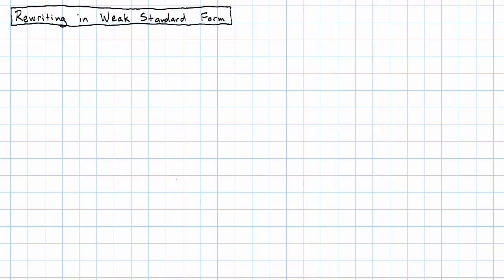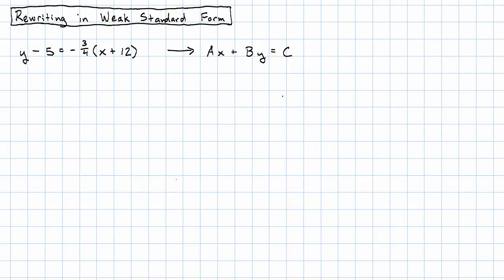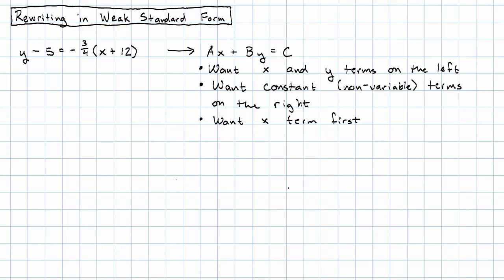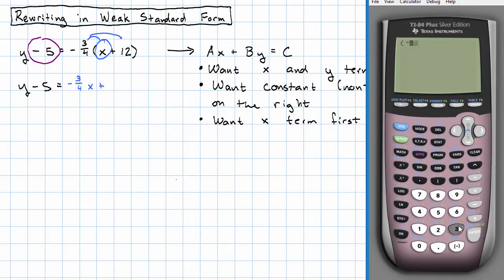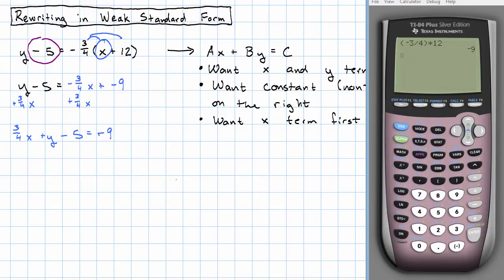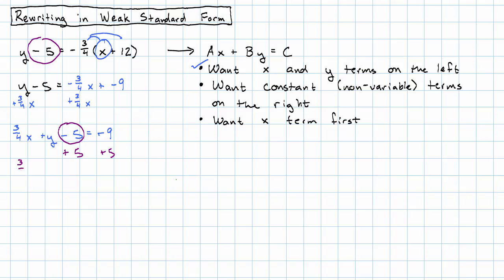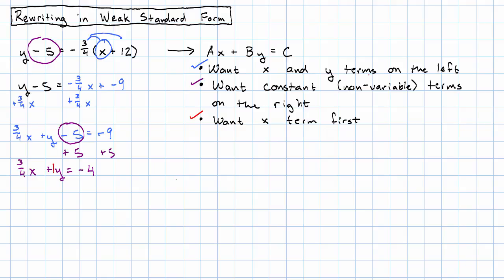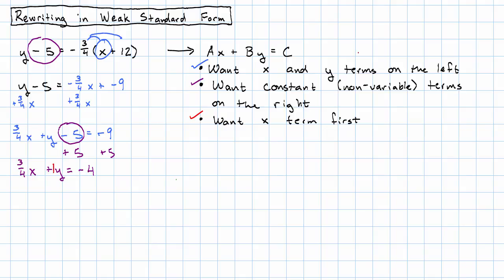11.15 - Rewriting in Weak Standard Form